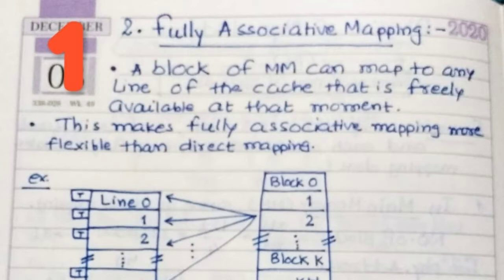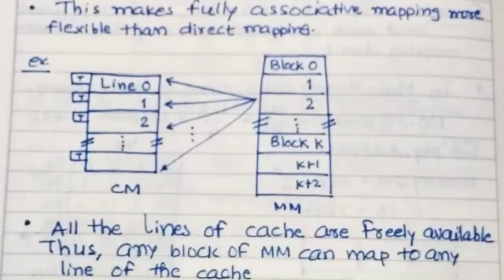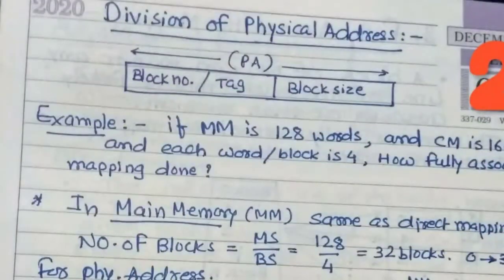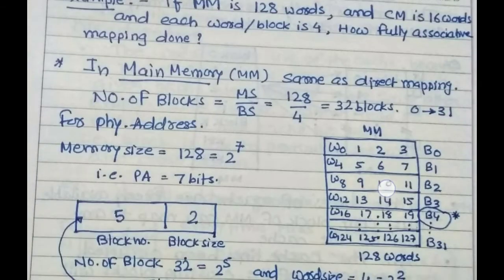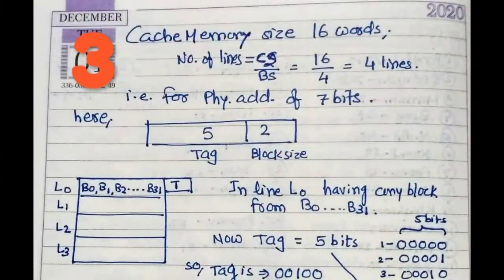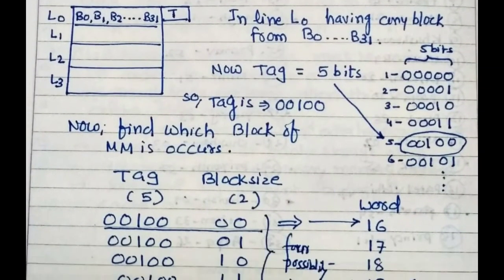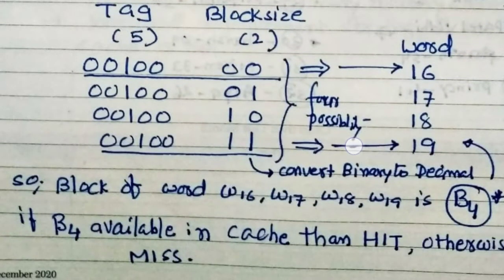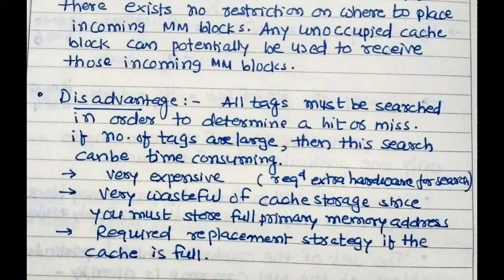Fully Associative Mapping (COA)